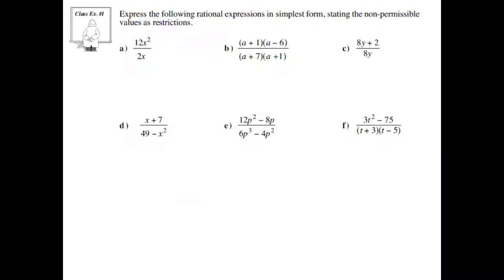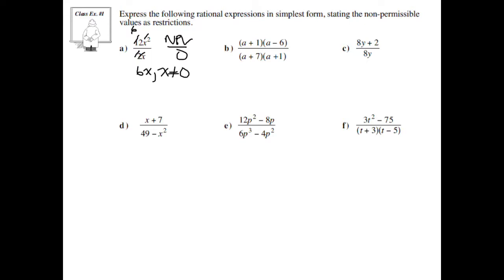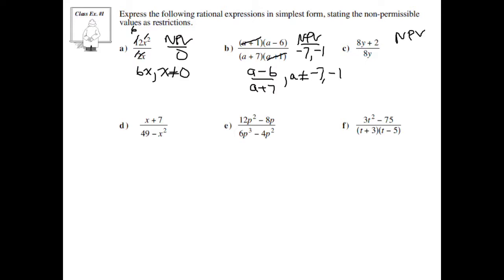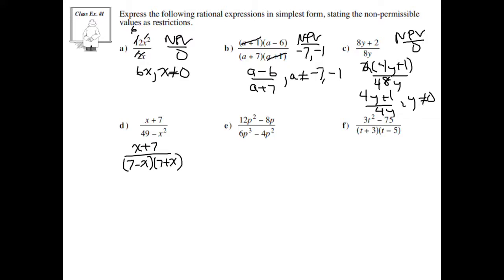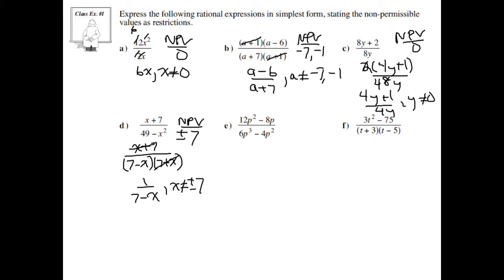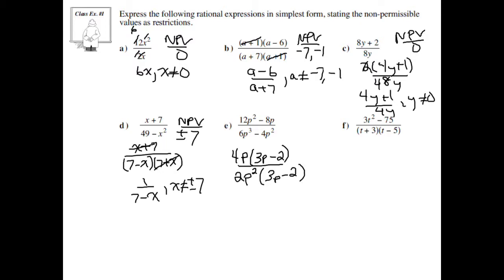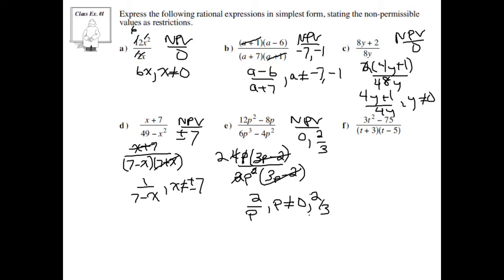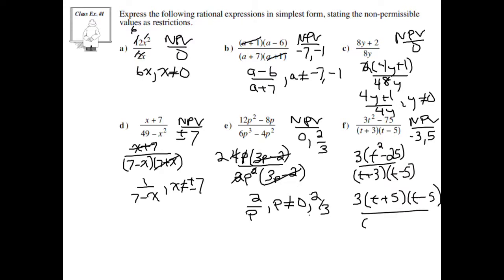Math 30-2 Page 433 Example 1